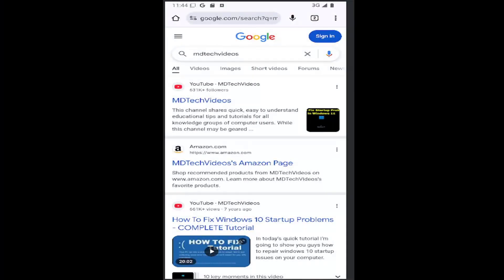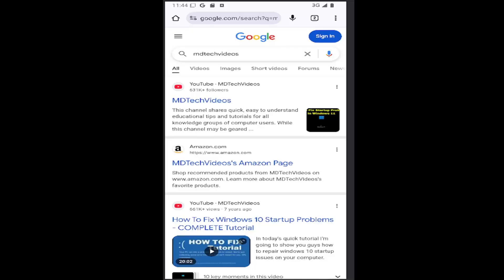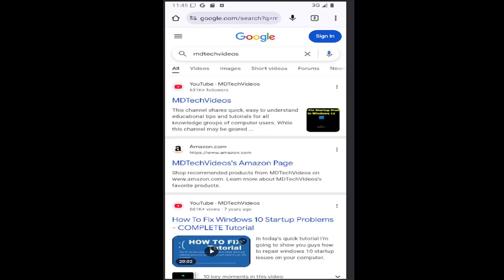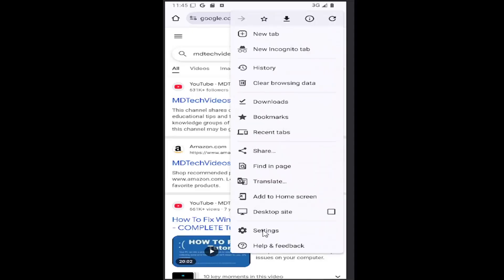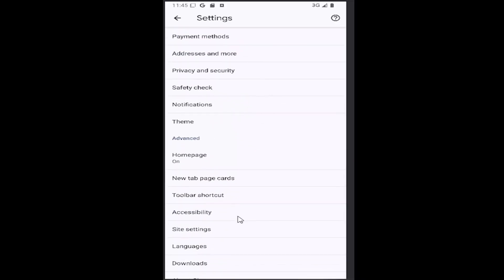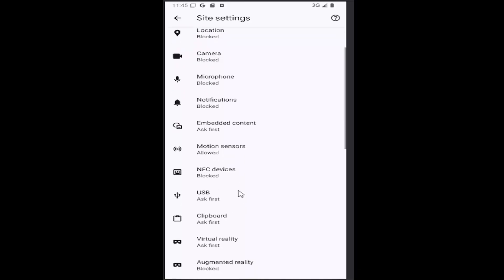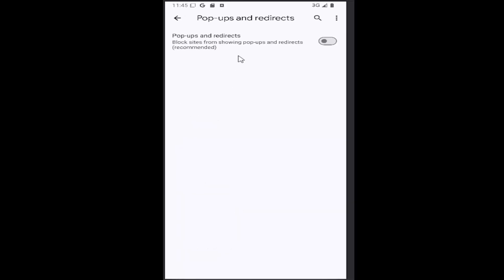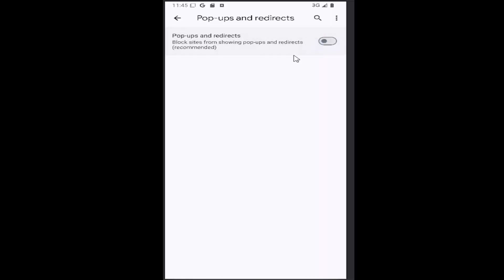How to Block or Allow Pop-ups in Google Chrome on iPhone or iPad [Guide]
This guide explains how to block or allow pop-ups in Google Chrome on your iPhone or iPad, giving you more control over your browsing experience. You’ll learn how to adjust Chrome’s settings to either block unwanted pop-ups for a smoother browsing session or allow them for certain websites that require them. Managing pop-up settings can help reduce interruptions while ensuring you don’t miss important alerts from trusted sites. With these simple steps, you can customize your pop-up preferences on Chrome for better usability and privacy.

how to block pop ups in chrome on iphone